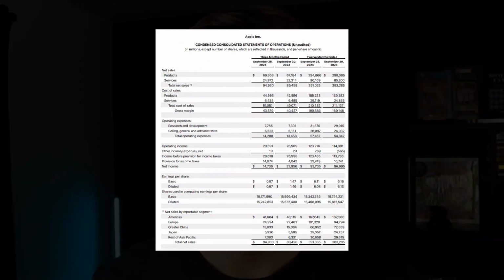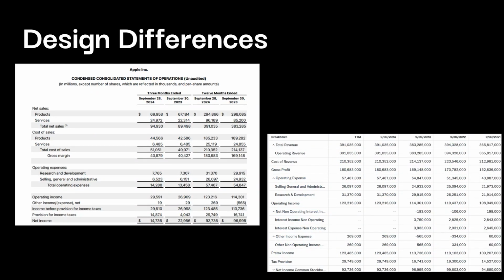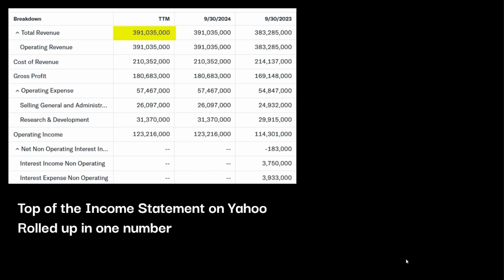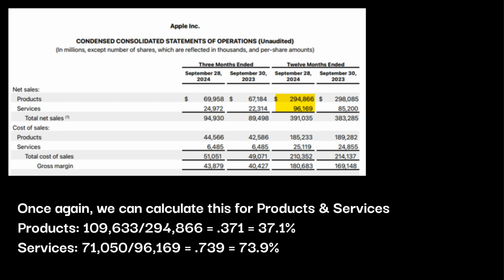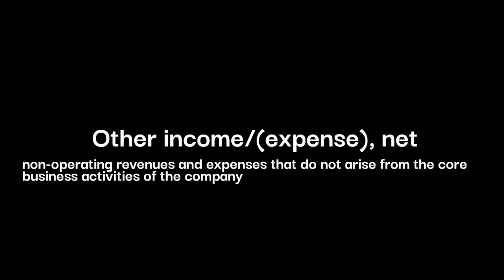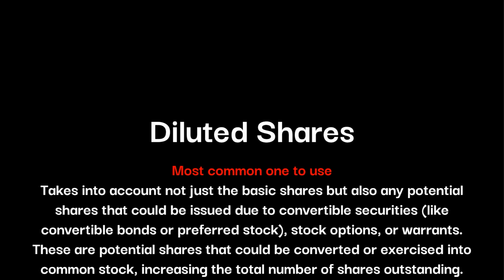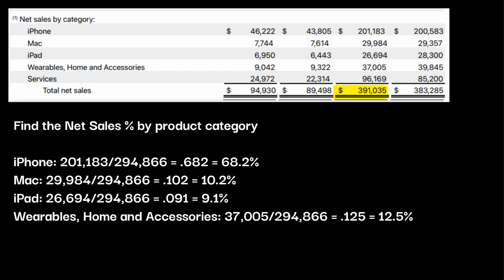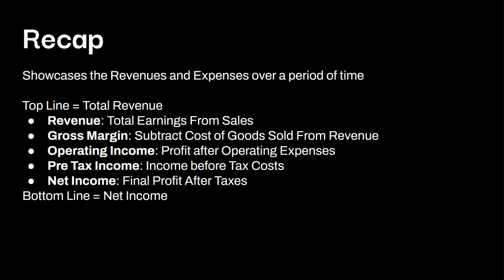How to Read an Income Statement: A Step-by-Step Guide Using Apple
In this video, we take a look at how to read a n income statement.

This data was grabbed on Apple's website as well as Yahoo Finance.

After analyzing the sheet, we will look at revenue growth and plot some data with both Excel and Python.

Part 1: Sales
Part 2: Operating Expenses
Part 3: Operating Income or Loss
Part 4: Shares
Part 5: Regions
Part 6: Category
Part 7: Data Dive

*All content on my YouTube channel reflects my own opinions and should NOT be taken as legal advice, financial advice or investment advice. Please be safe and seek out guidance of professionally trained and licensed individuals before making any decision